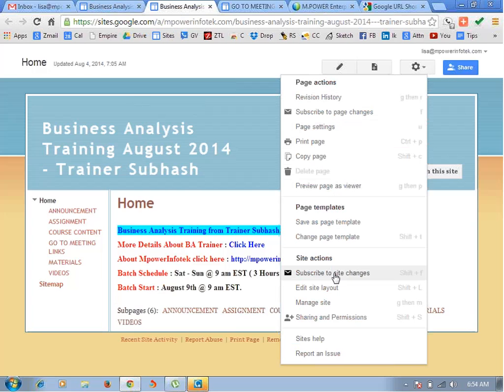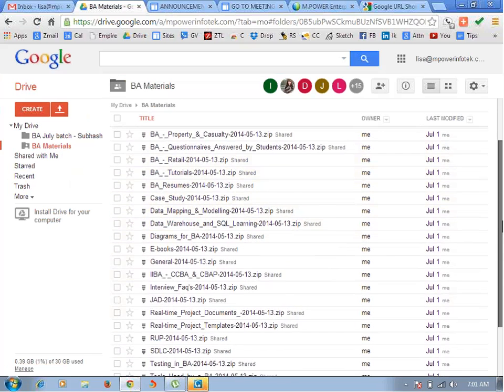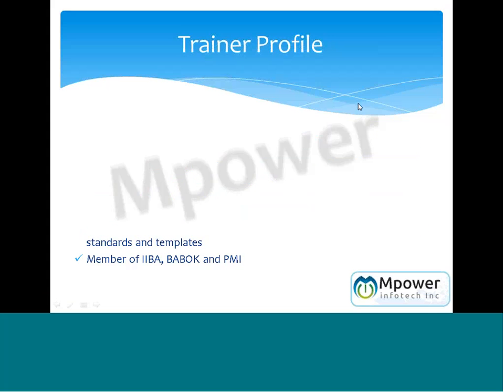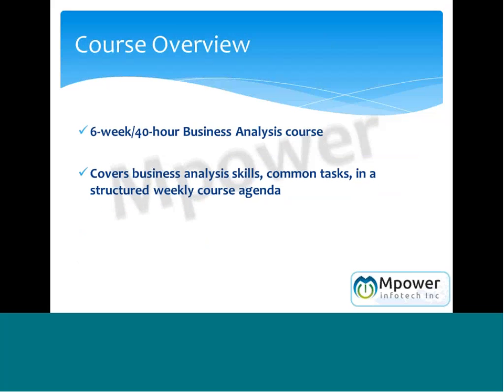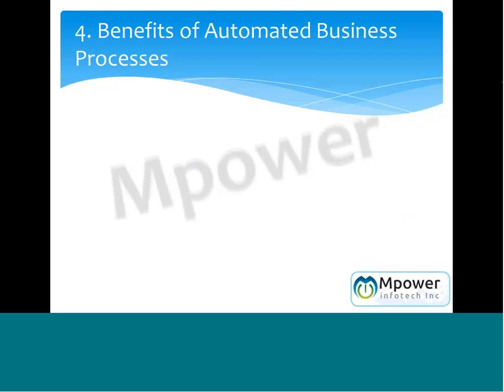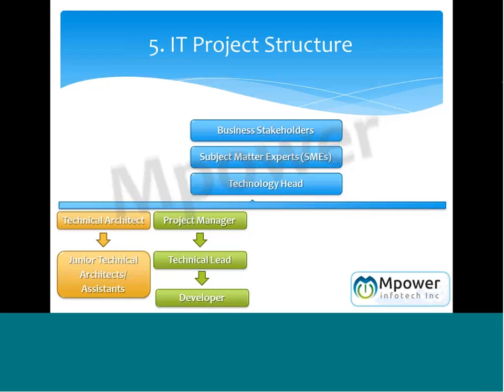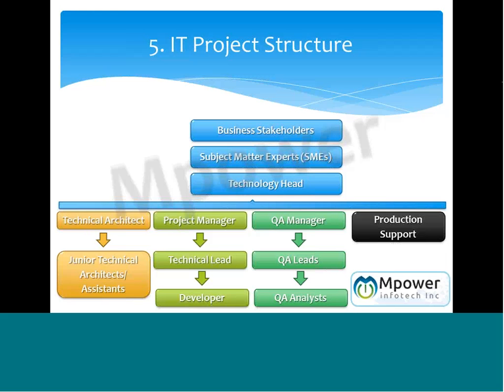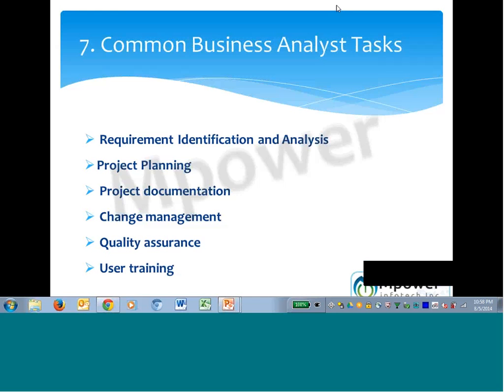BA Trainig Best Business Analyst Trainer 100% Job Guaranteed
Online and Class room Training every day classes please us call for demo
Phone Numbers :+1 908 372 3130,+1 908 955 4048